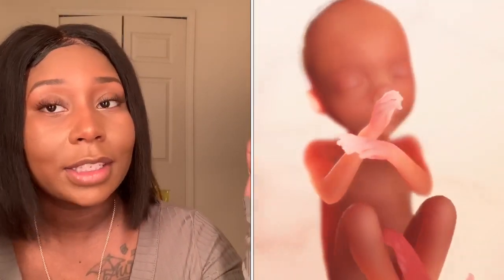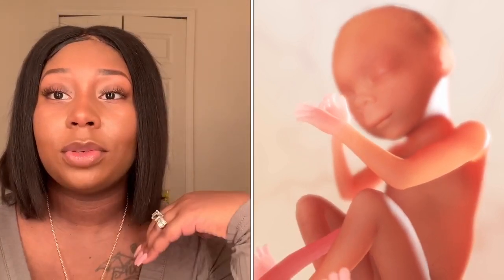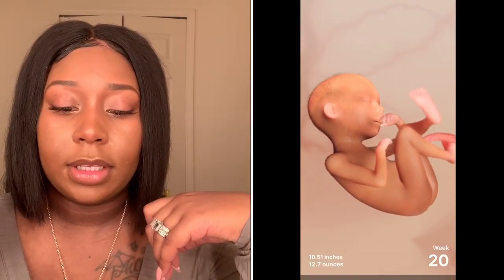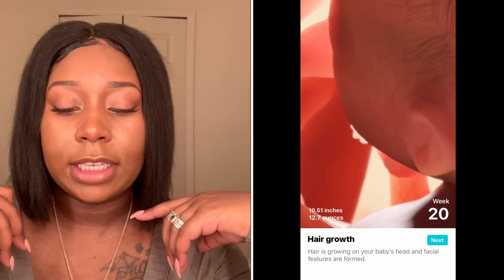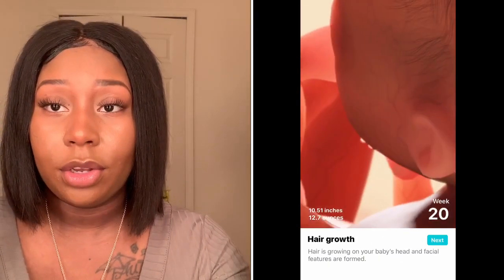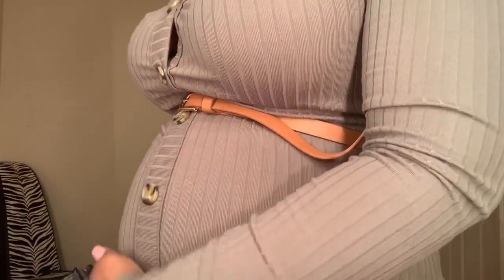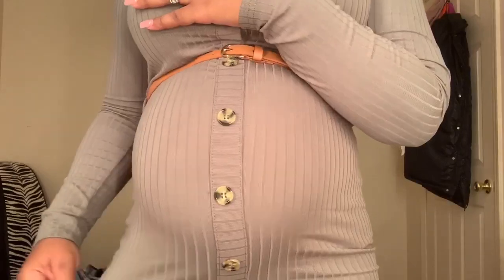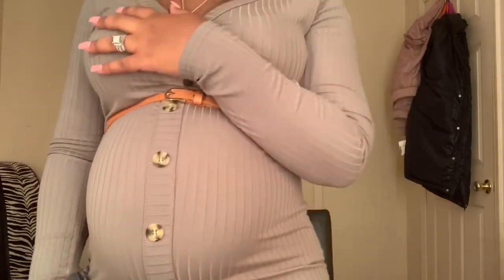20 Weeks Pregnancy Bumpdate | Bump Reveal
Wassup Holmies! Here’s an update on baby Holmes! Please leave any comments, advice and recommendations, all is appreciated!

Thank you Holmies for watching!